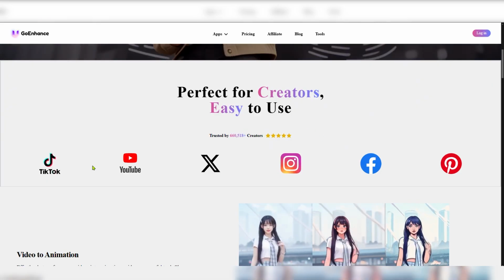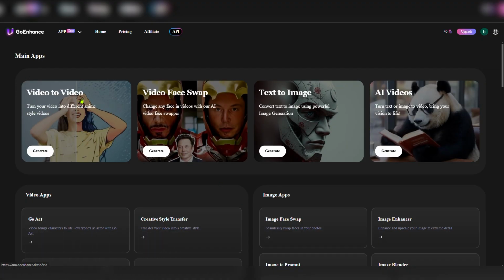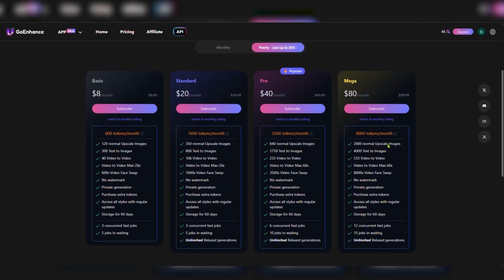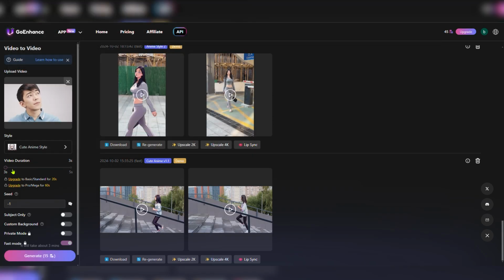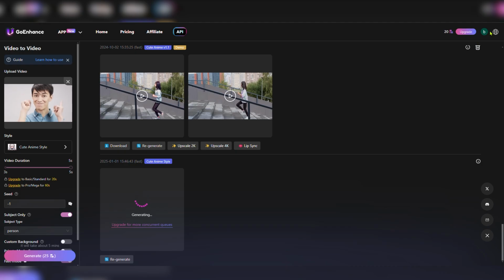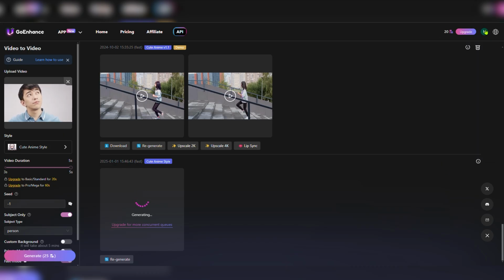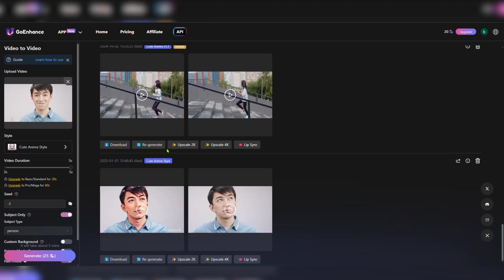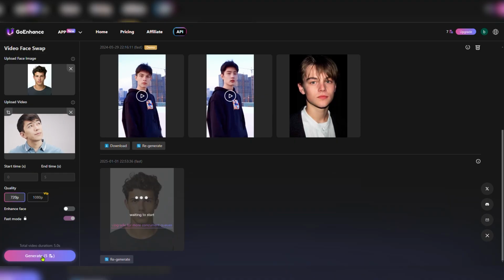Create Anime Art from Real Photos: GoEnhance.ai Tutorial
"Ever wondered how to turn a real-life character into an anime masterpiece? 🤔 With GoEnhance.ai, it’s easier than you think! In this quick 6-minute tutorial, I’ll walk you through how I used this amazing AI tool to create stunning anime-style transformations from real photos. Whether you’re a fan of anime, a content creator, or just curious about AI, this tool is perfect for taking your creativity to the next level.

🎬 Check out my YouTube Shorts for bite-sized AI hacks and tricks.